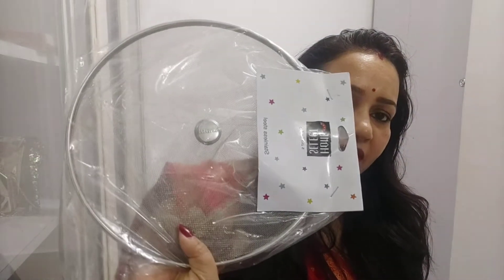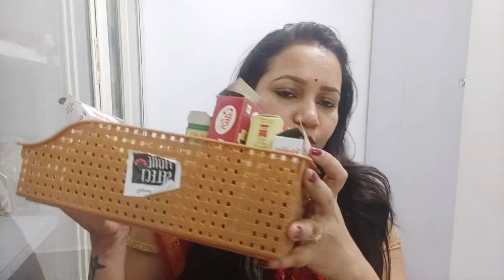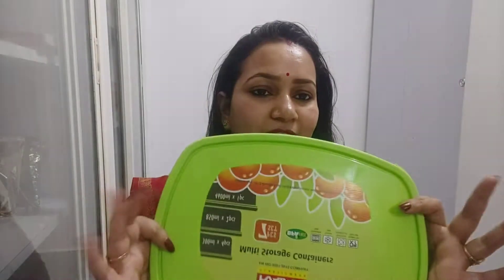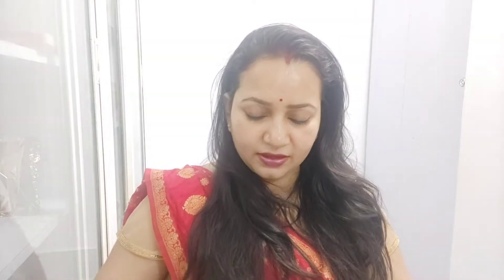Vishal Mega Mart shopping haul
# VishalMegaMart
# shoppinghaul
# crockeryshopping
# affordablerange
# janvibeautyandvlog